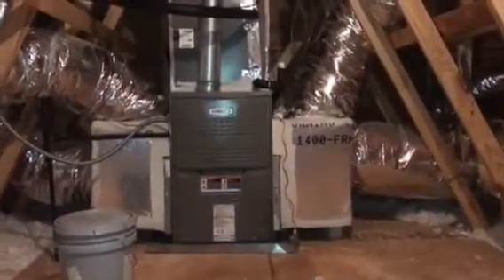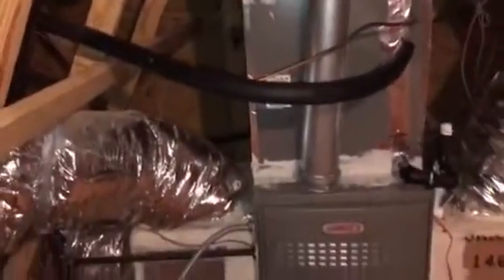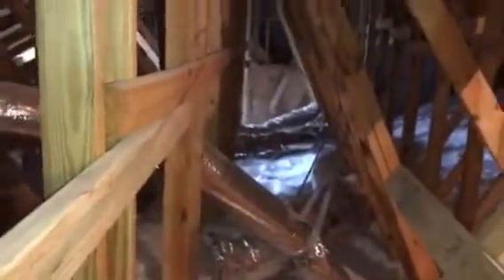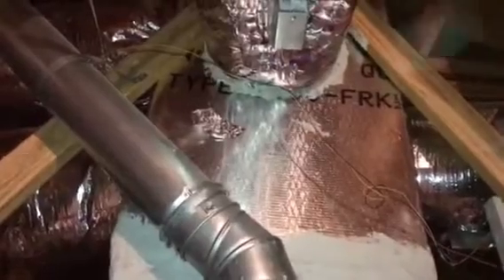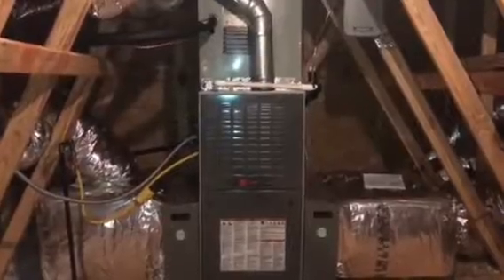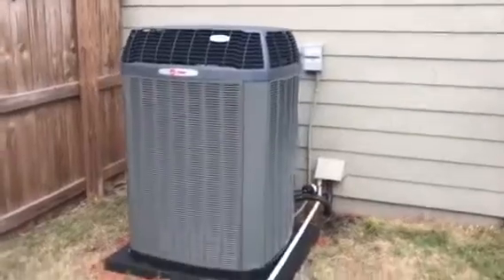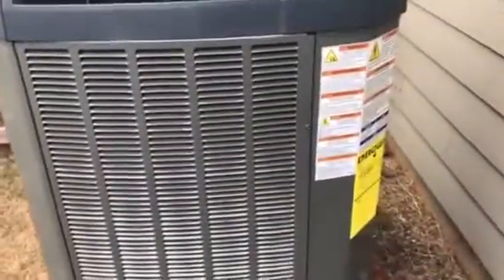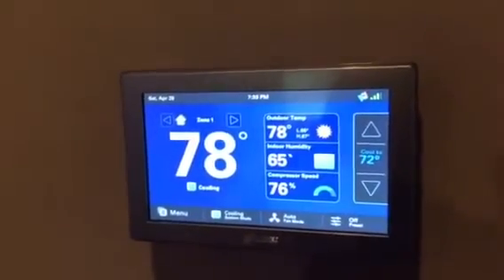Lennox to Trane change out with 20 S.E.E.R. zoning